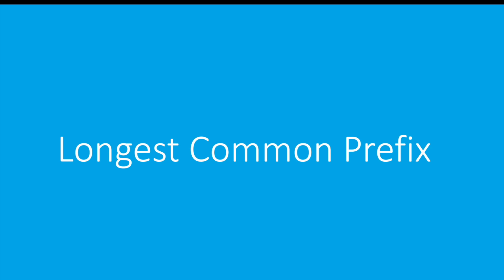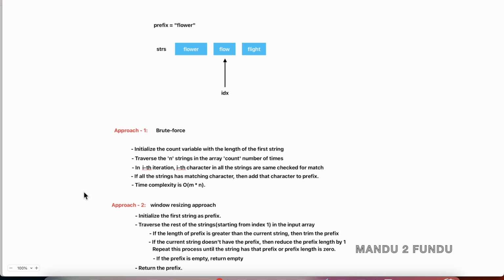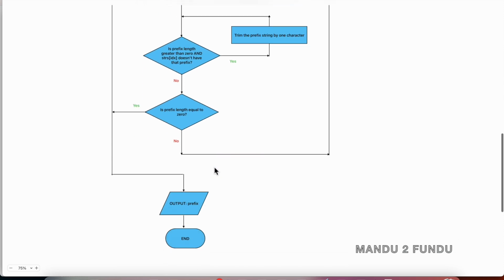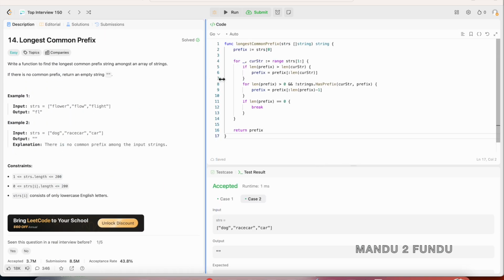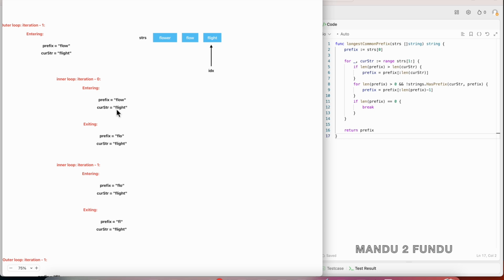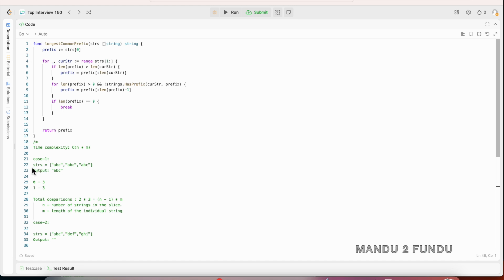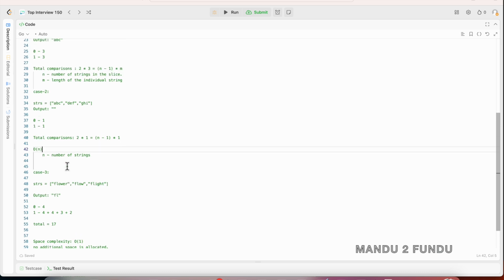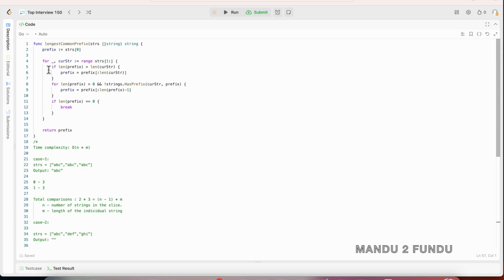LeetCode solution in Golang - Longest Common Prefix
00:00 - Welcome
00:16 - Problem Description
03:03 - Flow chart
05:10 - Coding
07:36 - Code walkthrough
11:55 - Time and Space complexity
17:31 - Thank you